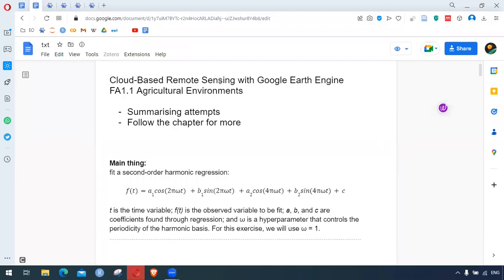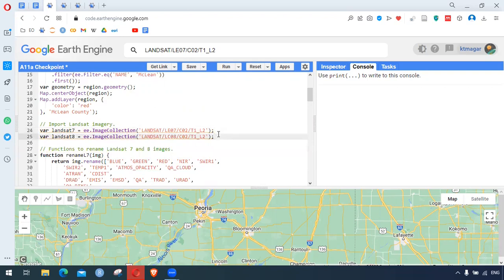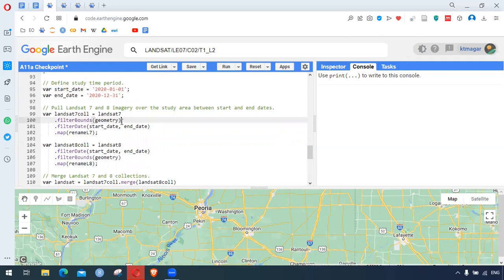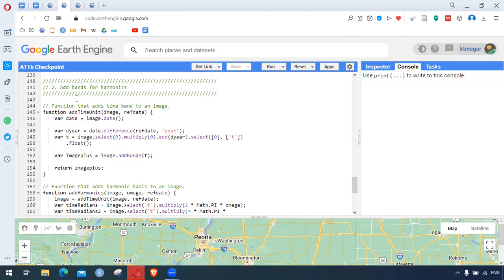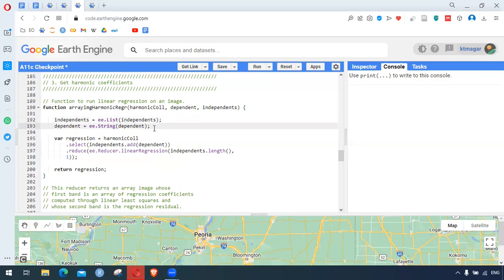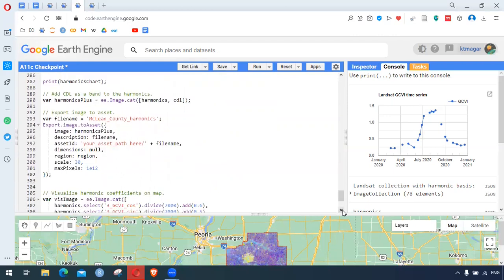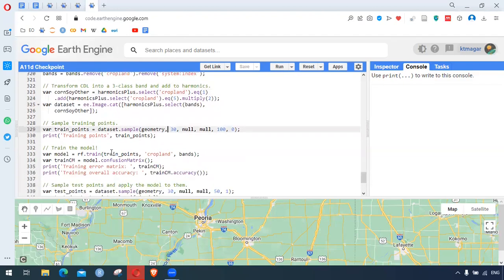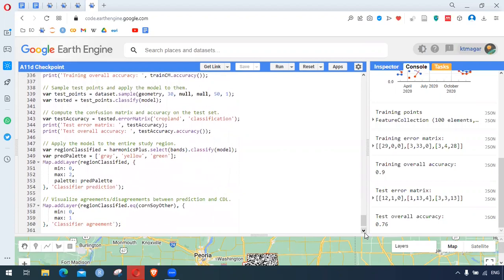Chapter A1.1: Agricultural Environments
This chapter demonstrates us on making the crop maps.